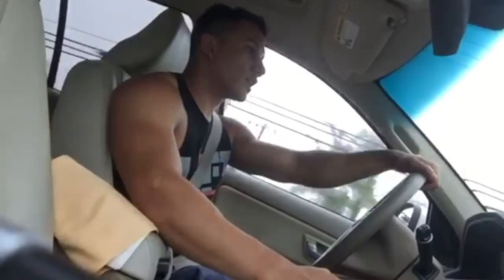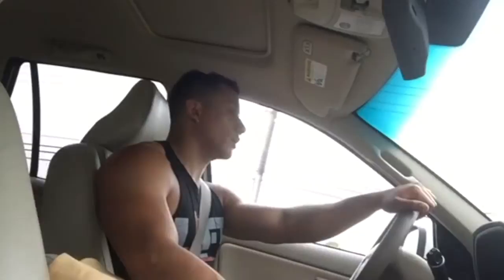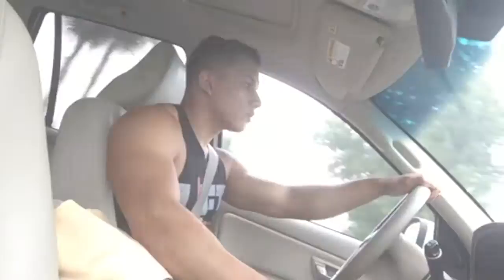Kevin Doyle FITNESS: Back in action...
This is the beginning of something new; I have been working on myself to help others. In the process of making these videos, I'm always uploading content to Instagram, (Twitter but not as much), & Facebook will be coming soon as well. I am a second year college student in Sacramento, & originally from the Inland Empire in Southern California. I plan to do big things in the future with fitness to build a better lifestyle for myself & others.